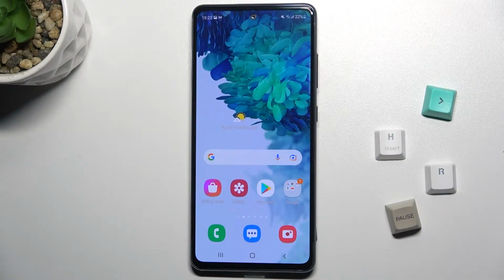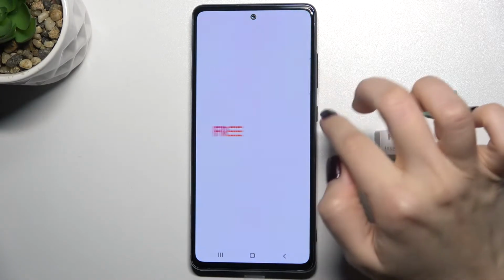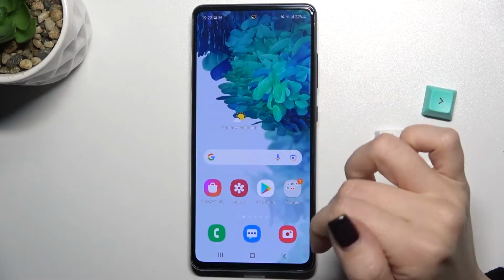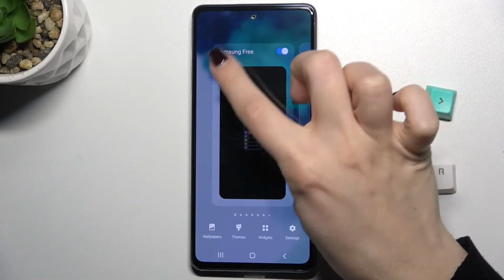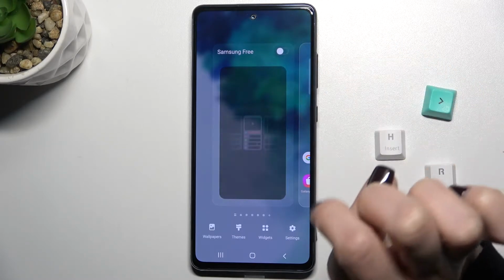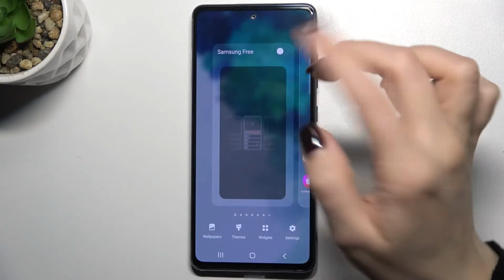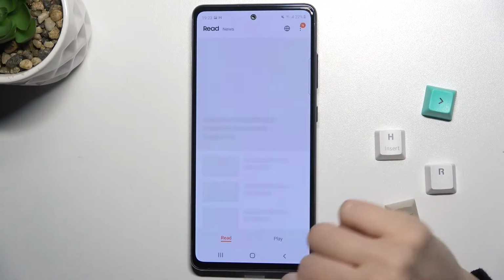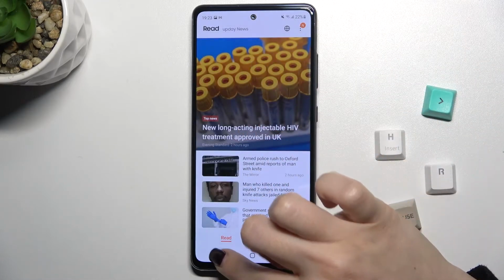How to Manage Samsung Free Feed on SAMSUNG Galaxy S20 FE 5G – Enable / Disable Samsung Feed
Read more tutorials about SAMSUNG Galaxy S20 FE:
Check out how to manage the Samsung Free feed on SAMSUNG Galaxy S20 FE 5G. We have prepared this guide to show you how you can enable and disable Samsung Free feed on your SAMSUNG Galaxy S20 FE 5G. If you wish to get rid of the articles provided by the Samsung app, watch the video to find out where you can find options that will allow you to disable them. Similarly, if you want your SAMSUNG Galaxy S20 FE 5G to inform you about the latest news, you can easily enable this feature. Visit HardReset.info YouTube channel to discover more great features of your SAMSUNG Galaxy S20 FE 5G.